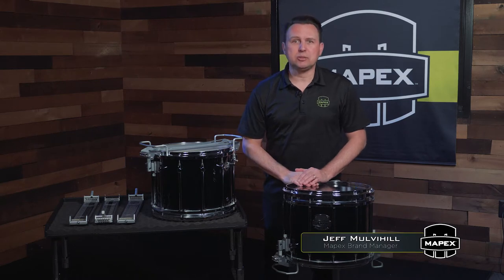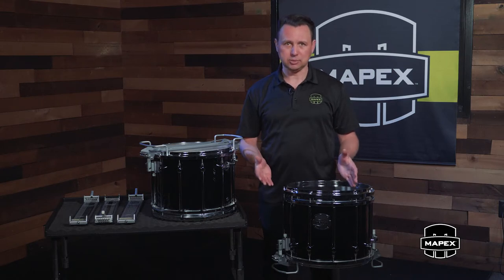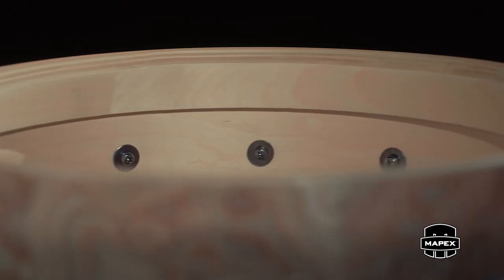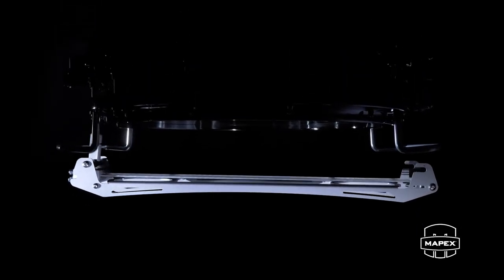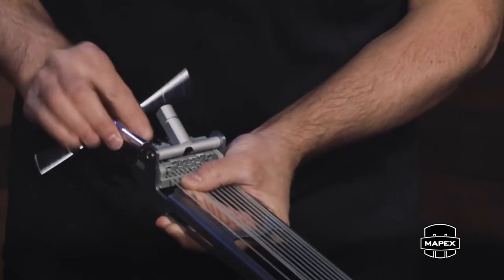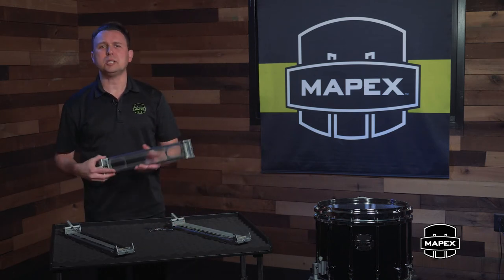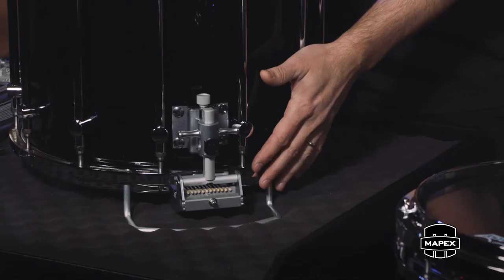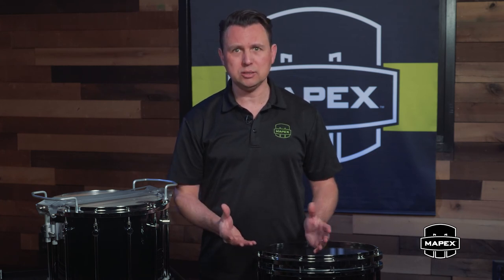Quantum Mark II Snare Drum Product Video